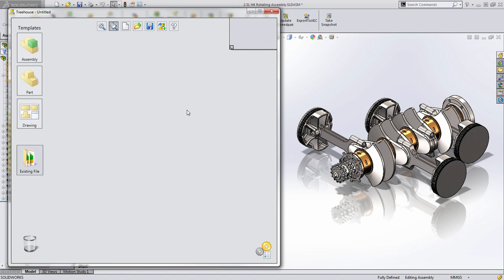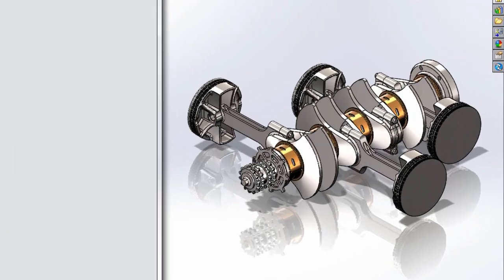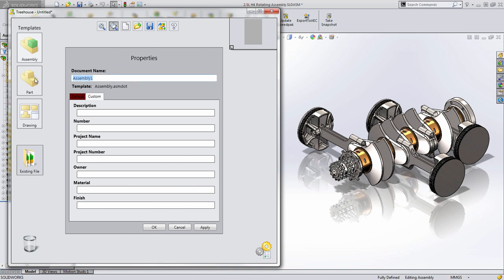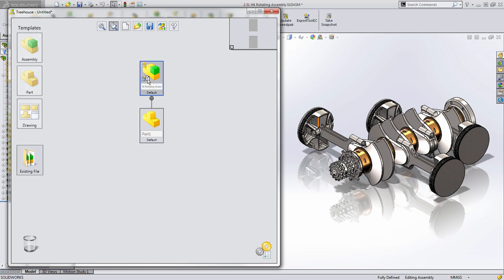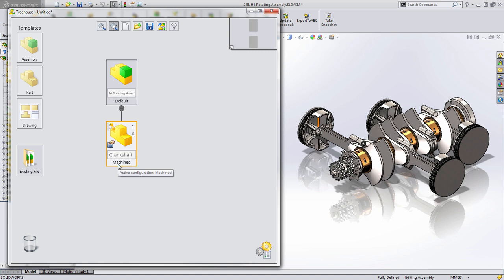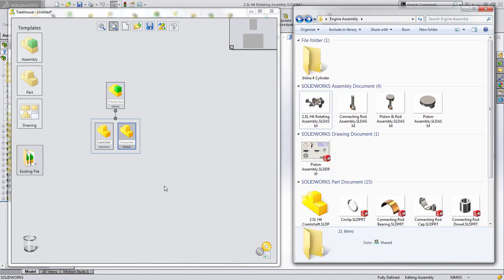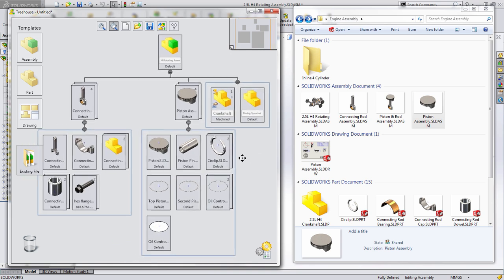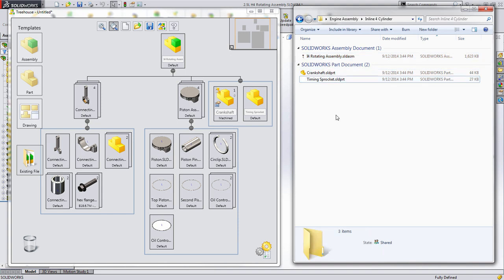SOLIDWORKS 2015 Sneak Peek: Treehouse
SOLIDWORKS Treehouse is a new standalone application for building and managing assembly structures using an intuitive and simple graphical interface.

To learn more about all the new features in SOLIDWORKS 2015, check out the product launch